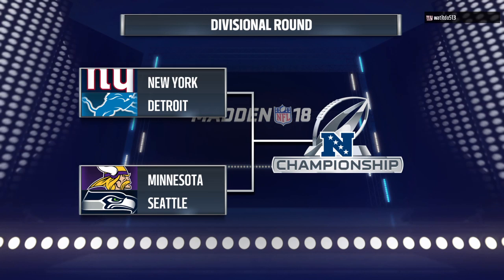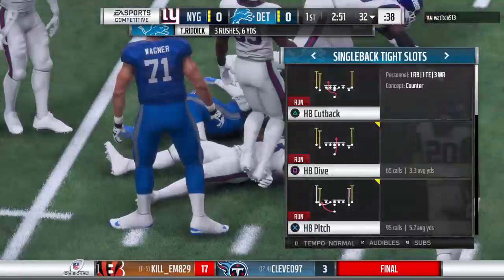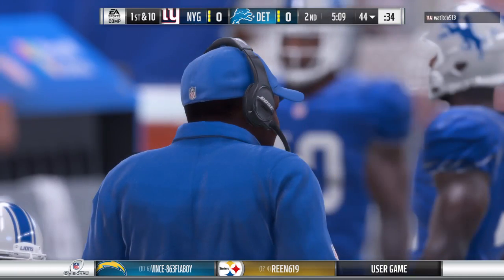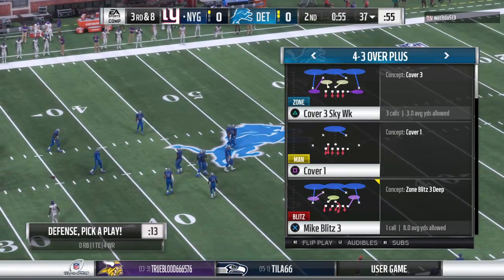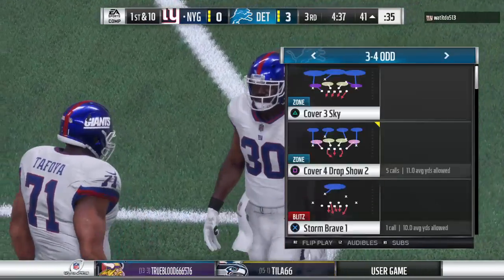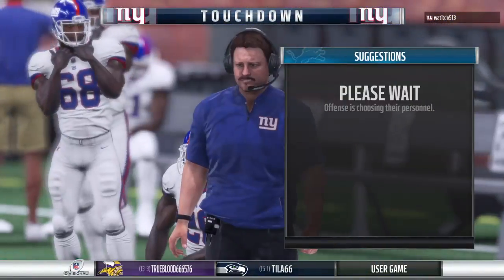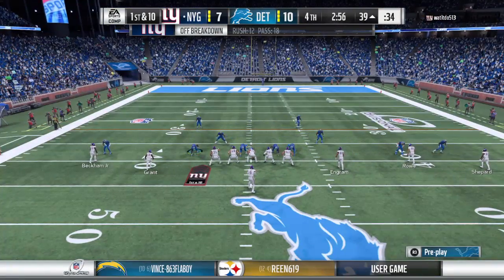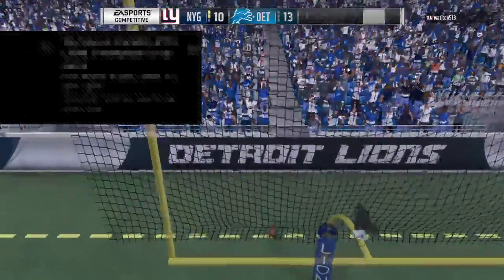TLOC54's Live PS4 Broadcast Madden_18 lg Divisional Playoffs 4/2/18